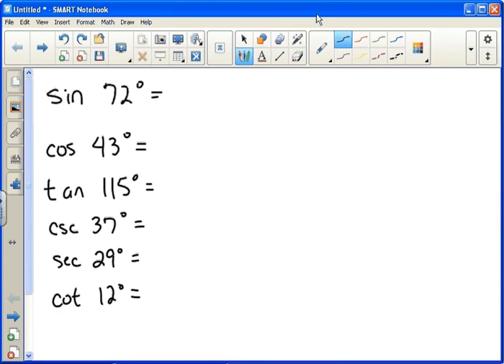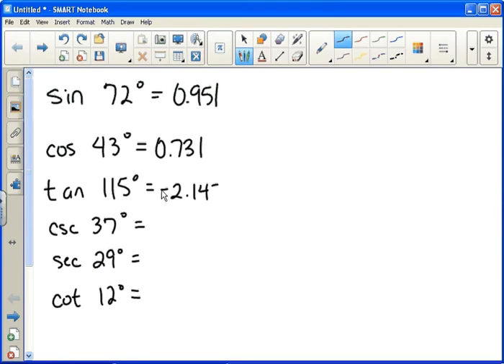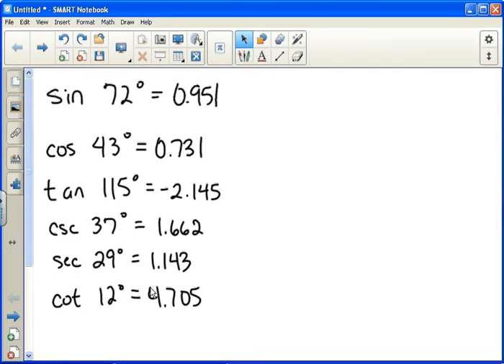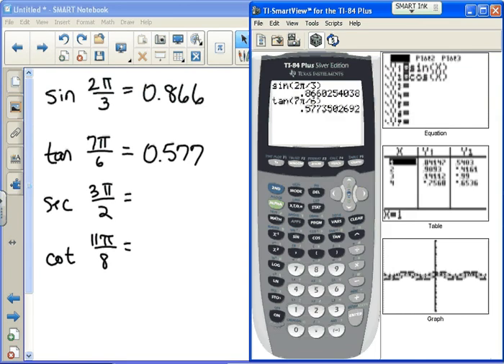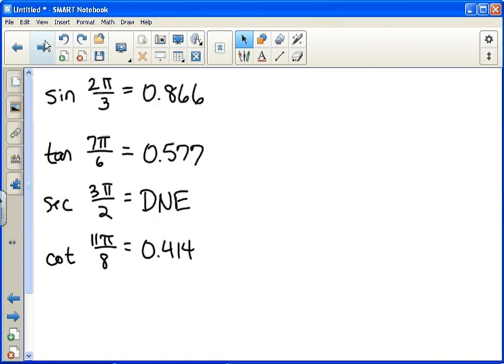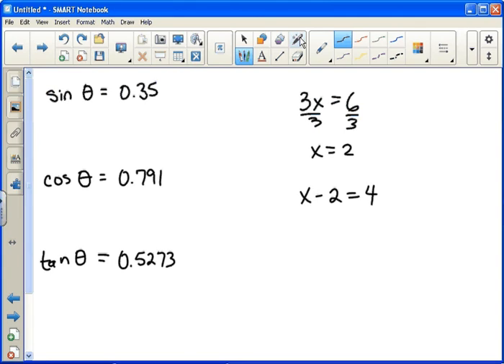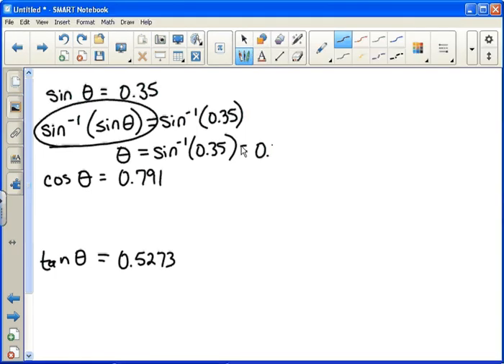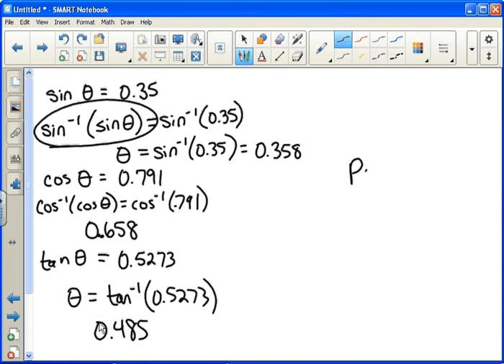Using the Calculator for Sinx Cosx Tanx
This lesson explains how to evaluate sin, cos, tan, csc, sec, and cot in the calculator. It also covers how to solve for an angle using arcsin, arccos, and arctan.